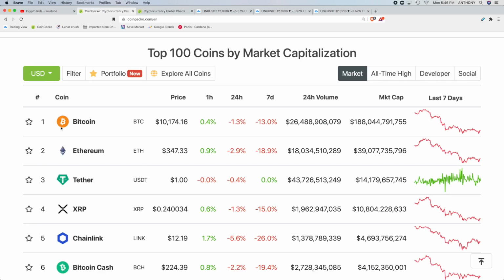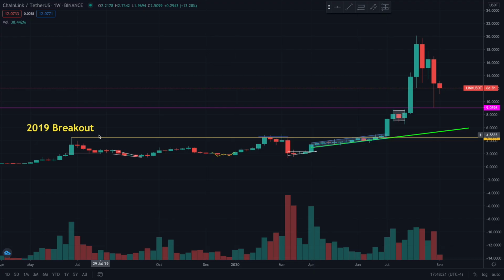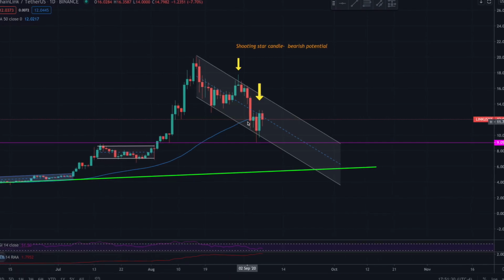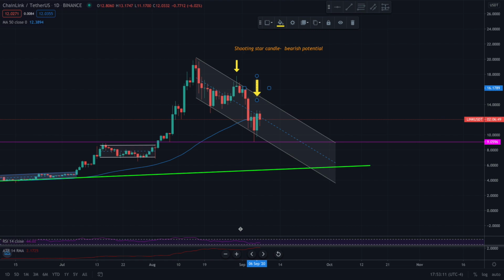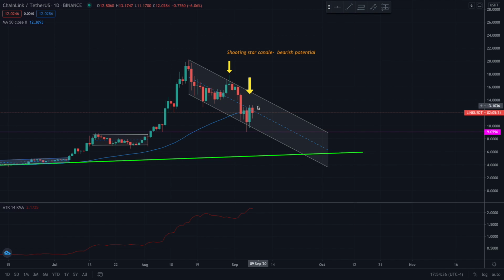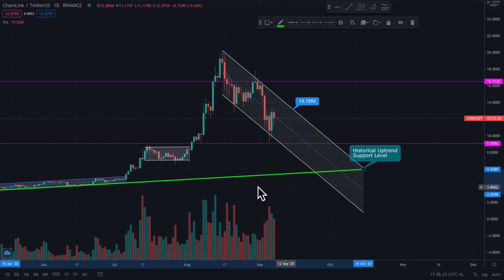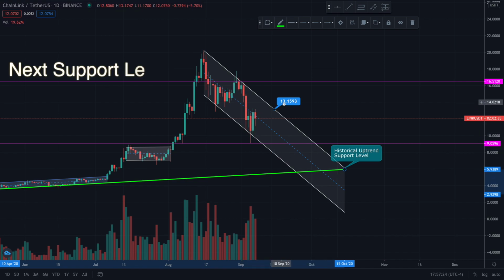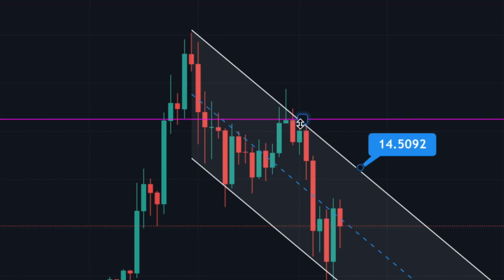Chainlink Price UPDATE- New Link Chart Pattern + Targets to WATCH this week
This Chainlink Price video gives Link investors/traders a technical analysis update. We also reveal the new chart pattern this altcoin has formed, and explain the critical price levels to watch as the week unfolds.